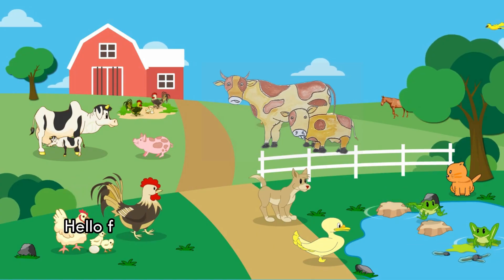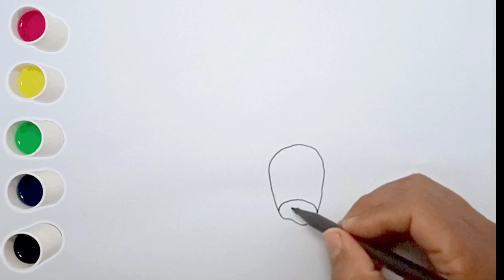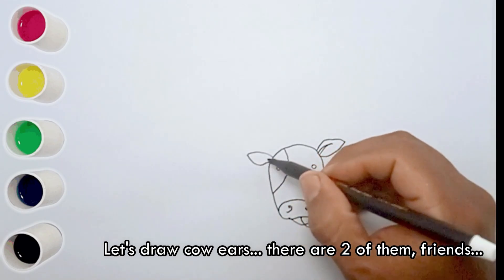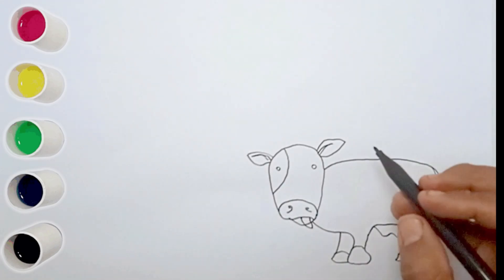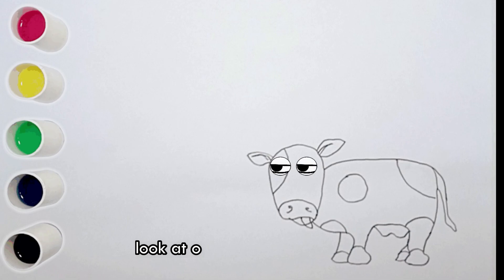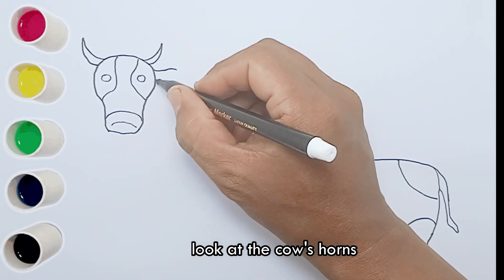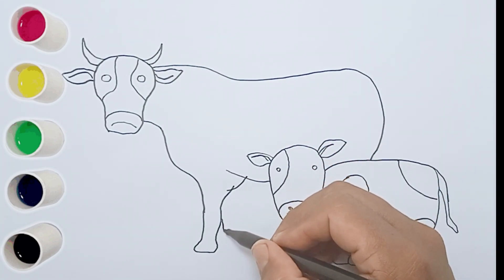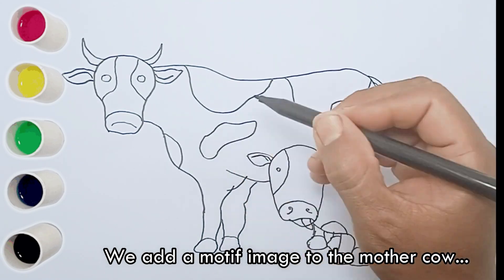Drawing and coloring cows and their calves.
Hello friends, meet again with me, Naysa, on the play and learn channel, this time I will draw a cow and her calf on the farm, let's draw together.